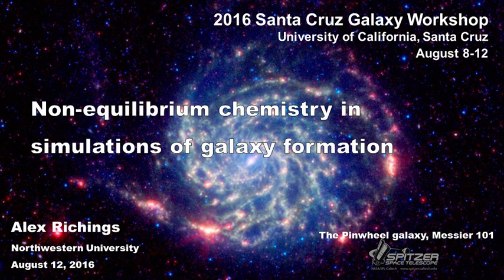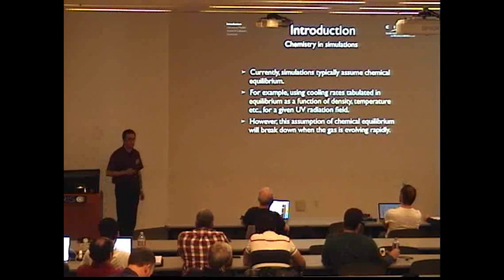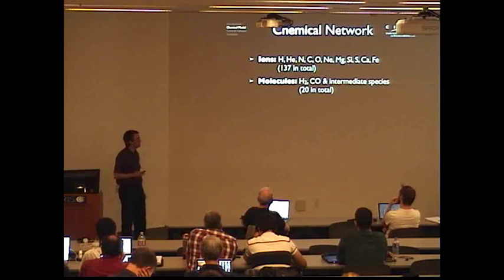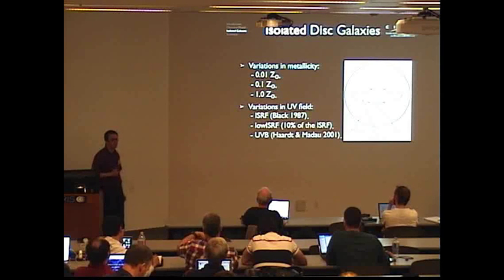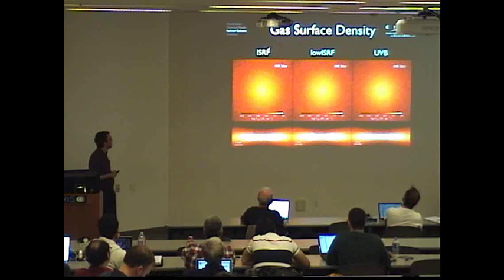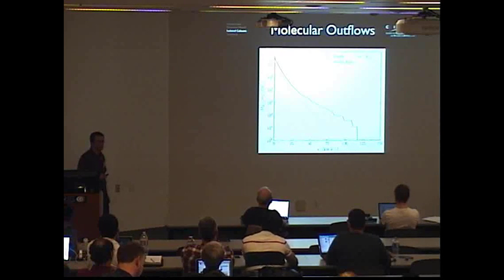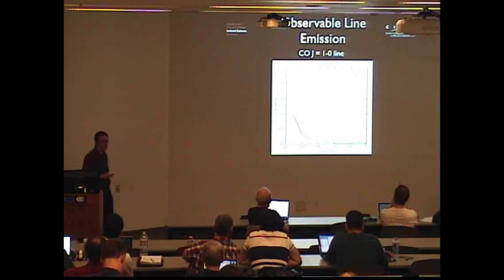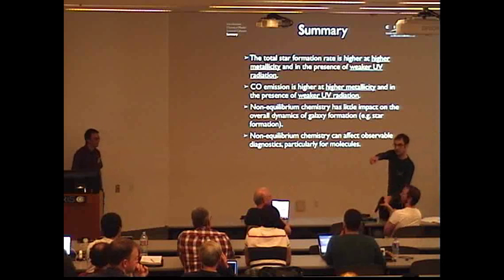Alex Richings : Non-equilibrium chemistry in simulations of galaxy formation